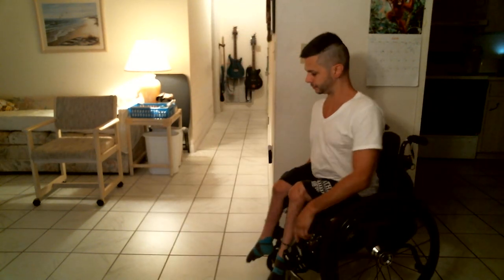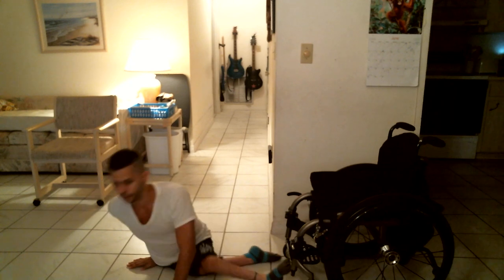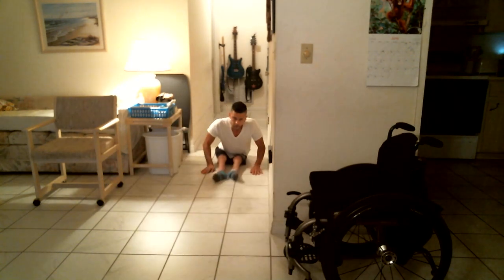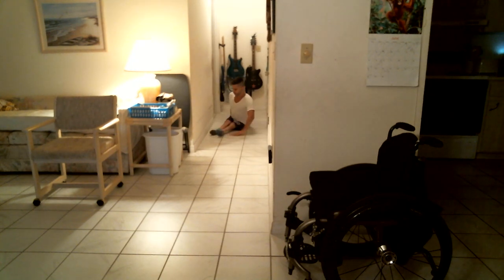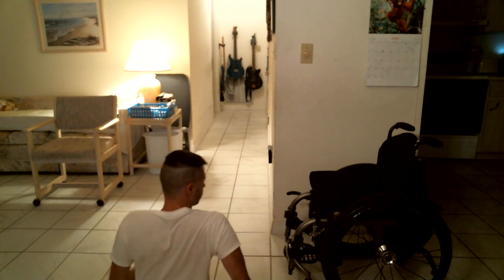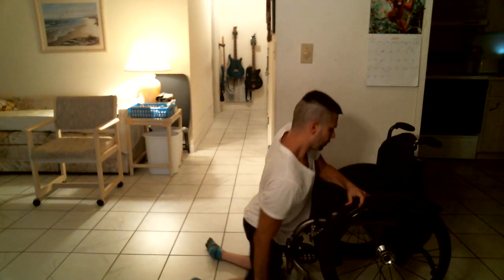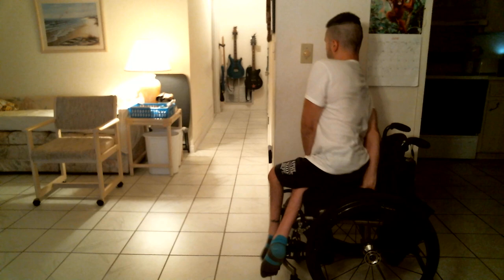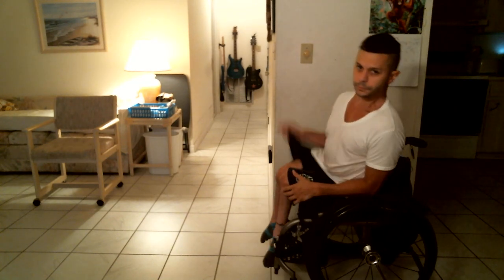Crawling Alternative: Scooting And Hopping Around On My Butt (Wheelchair user) (Paraplegic)